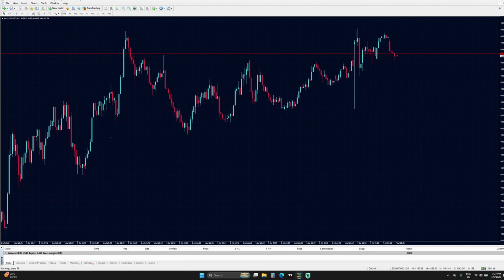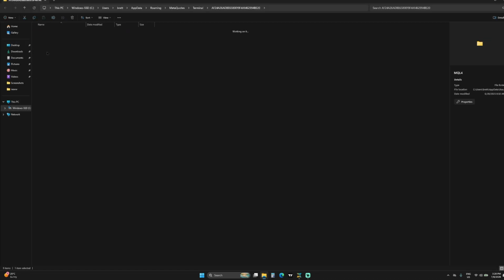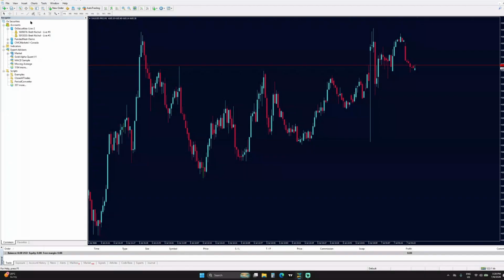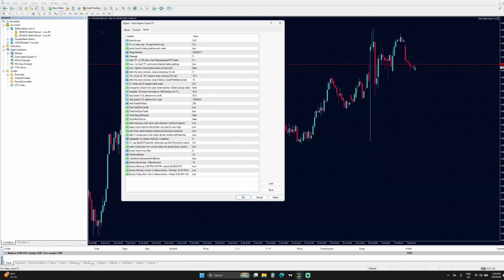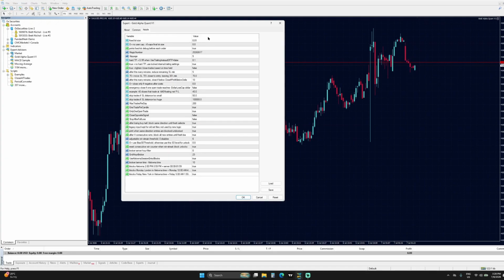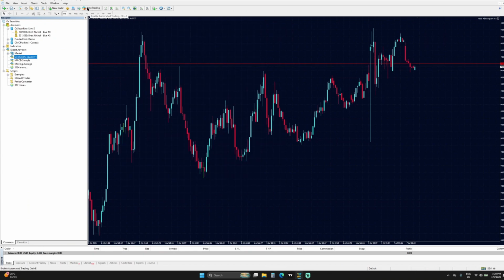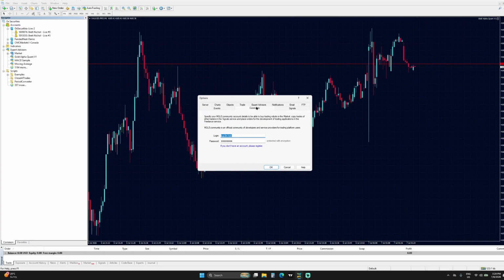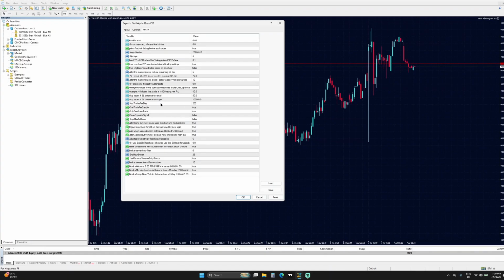How to Install an MT4 Trading Bot / EA Step-by-Step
In this video, I walk you through how to install a trading bot / Expert Advisor on MetaTrader 4 step by step.

This guide is made for beginners who are new to MT4, automated trading, or setting up an EA for the first time.

You’ll learn how to:
• Add the EA file into MT4
• Refresh or restart MetaTrader 4
• Attach the bot to the chart
• Enable AutoTrading
• Check the basic settings before running it

Always test any trading bot on demo first and make sure you understand the risk before using it on a live account.